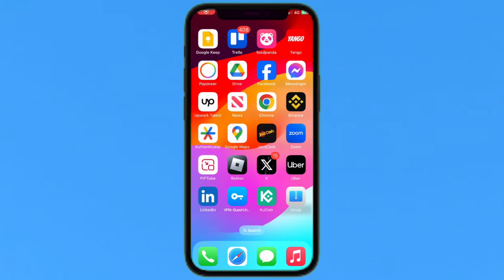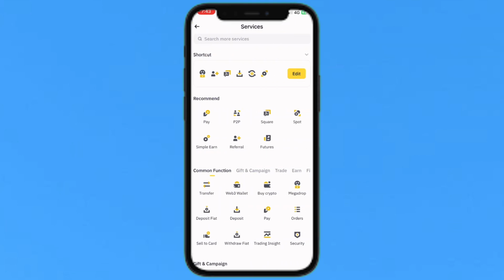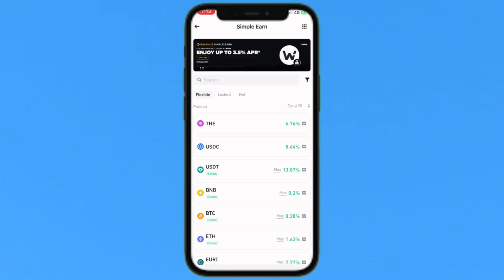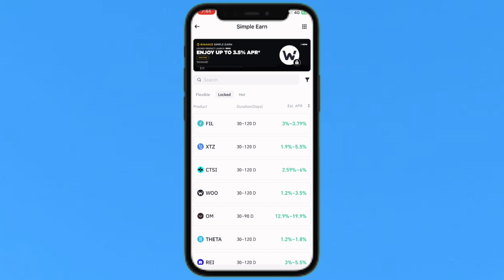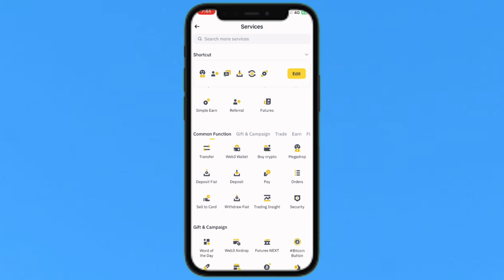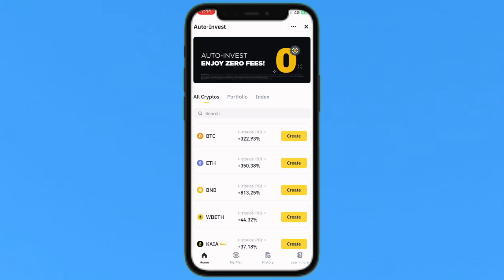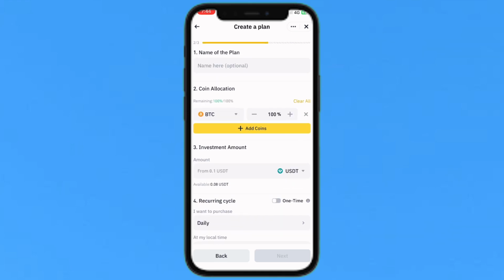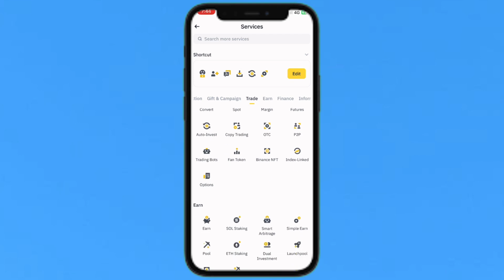How to use the binance earn program to maximize gains (2024)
How to use the binance earn program to maximize gains

Are you tired of missing out on potential earnings from your cryptocurrency investments? Look no further! In this video, we'll dive into the world of Binance Earn Program, a game-changing platform that helps you maximize your gains. From understanding the different earning options to expert tips on how to optimize your returns, we'll cover it all. Whether you're a seasoned investor or just starting out, this video is perfect for anyone looking to take their cryptocurrency earnings to the next level. So, what are you waiting for? Watch now and start maximizing your gains with Binance Earn Program!